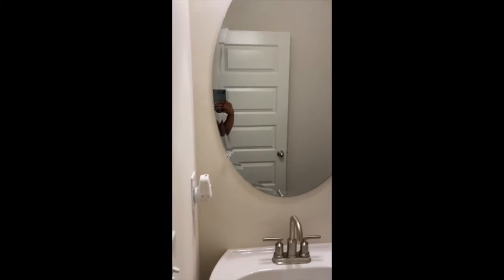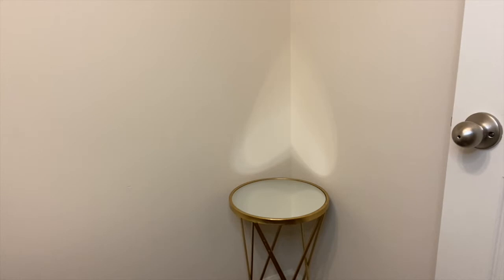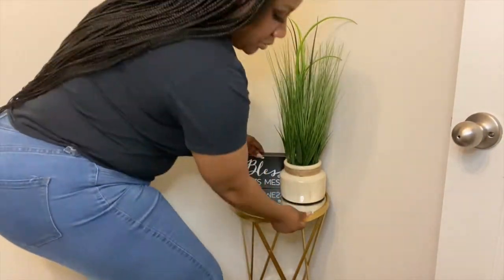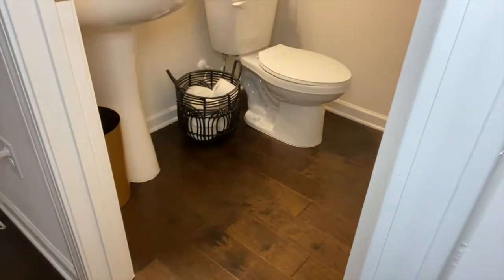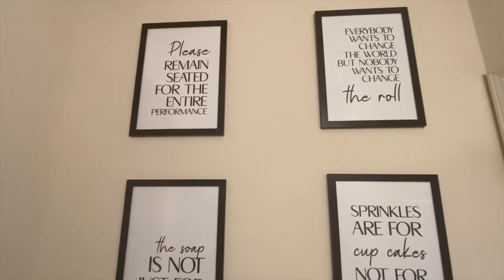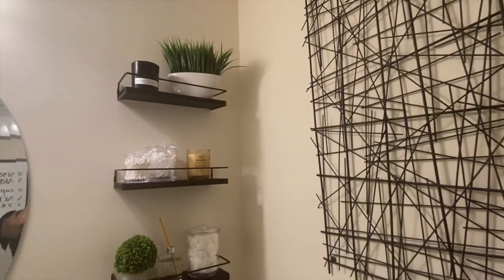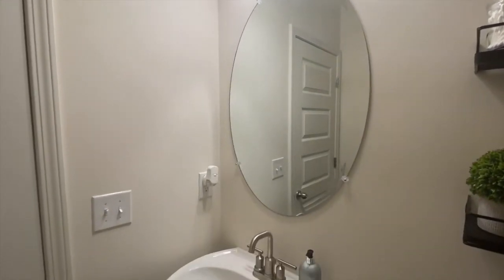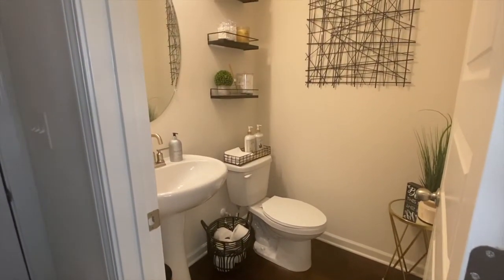Half Bath Decor Decorating Ideas | Powder Room Decor | Contemporary Bathroom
Today I will transform my half bathroom. This bathroom is adjacent from my laundry room and its located right off of my kitchen. The color scheme and décor coincide with my laundry room to create a sense of flow and cohesion.

ETSY MATERIALS
-Unframed Bathroom Print Posters                                                                                        Bathroom Print Unframed Print Poster Home Décor Gift Typography Prints Gift Unframed Minimalist Funny Fun Prints Sizes A3,A4,A5,10x8,8x6,7x5

WALMART MATERIALS
-Rustic Tabletop Bless This Mess Sign

-Elements 500ml Hand Soap- Lemon & Mint

-Black Candle (Warm Leather & Amber)

AMAZON MATERIALS
-ZGO Floating Shelves

-Gold 4.5 Gallon Trash Can

-Woven Accent Rug

-Black Picture Frame (A3 Poster)

-Clear Plastic Jars (60 ounce, 30 ounce, & 15 ounce)

LOCAL HOME GOODS MATERIALS
-Gold Glass Stand
-Wired Abstract Artwork
-Plants
-Snicker Doodle Candle